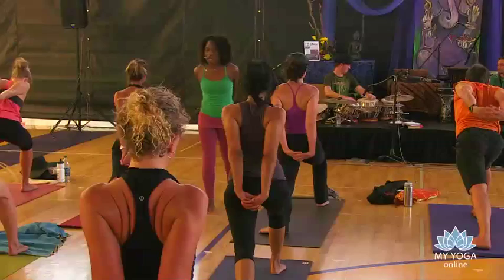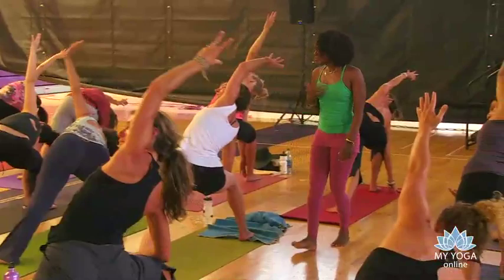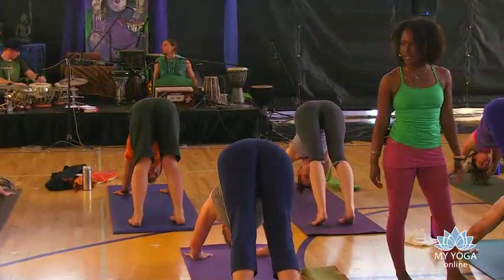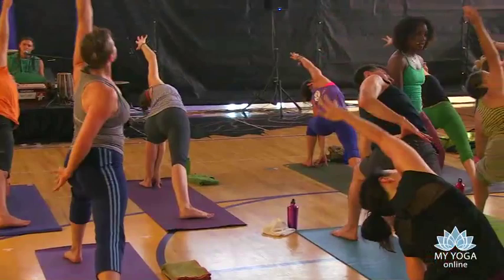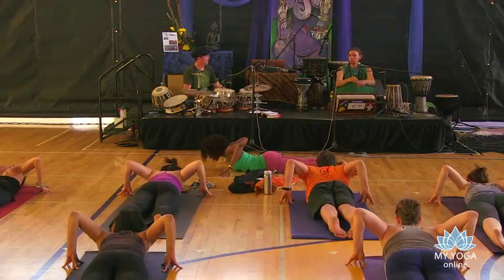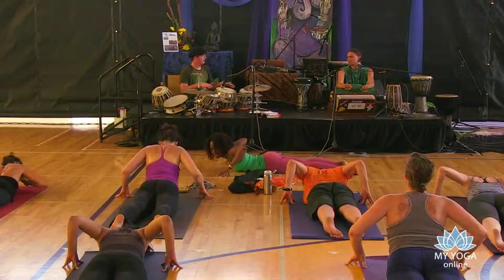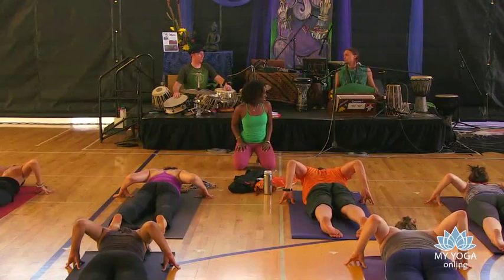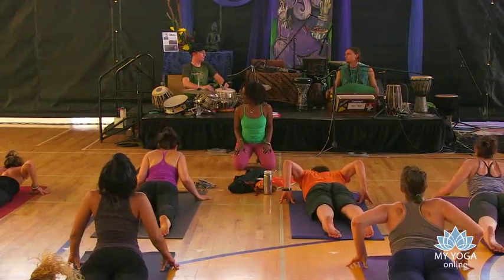Faith Hunter Yoga: Embrace Your Flow: Heart and Soul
Faith Hunter will lead you on a juicy heart opening journey that is designed to help bring awareness to your heart chakra (Anahata Chakra), and transform your life by uncovering a place of pure bliss and divine spiritual awakening. Through a targeted asana practice including mindful backbends, meditation, mantras, and soulful musical vibes, you will be able to channel powerful heart energy, connect to your true essence, and rediscover the Divine sacredness and love in yourself, others and the world around you. Lift your heart and dance in the beauty of life!
Contraindications: This class contains several deep backbends.
Live Music by Ryan Narayan.